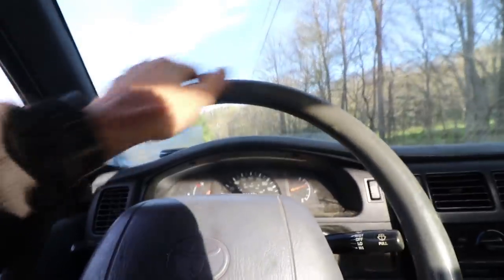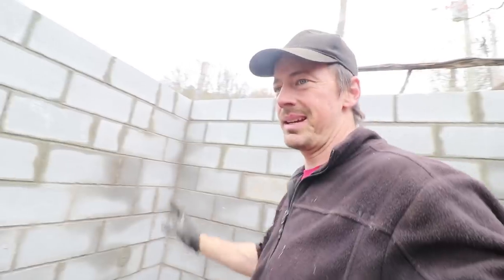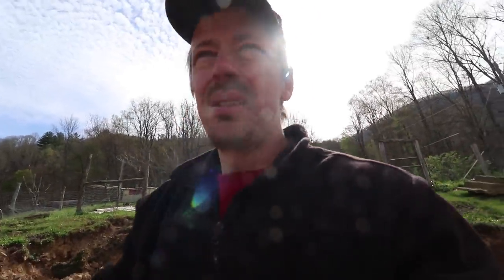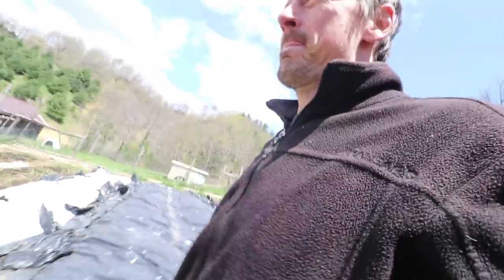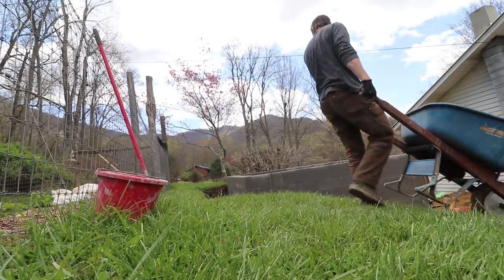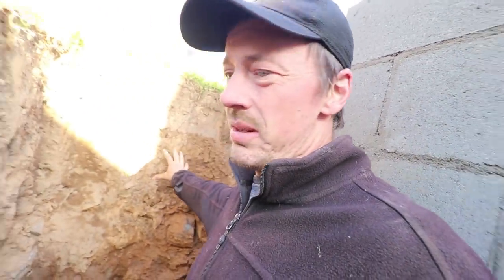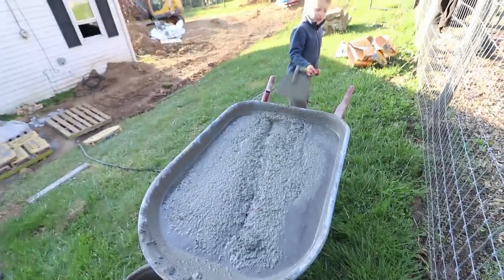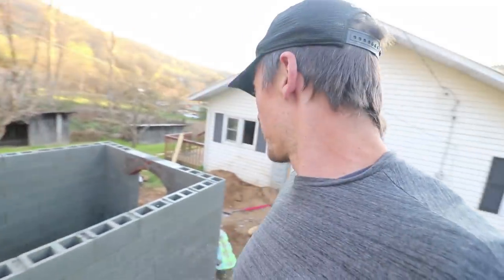the Root cellar build is ROLLING...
Things are moving FAST for a change on the root cellar build. Walls up, pouring cores and a beautiful touch that totally changes the look...

Send a gift straight to our house with our amazon wishlist

KILLER BOOKS:

Nourishing Traditions Cookbook:

Elliot Coleman:
Four Season Harvest

(We get a $15 credit toward our subscription for everyone who signs up.)